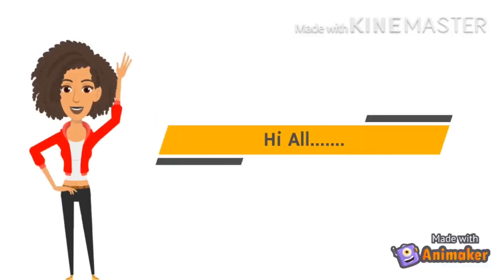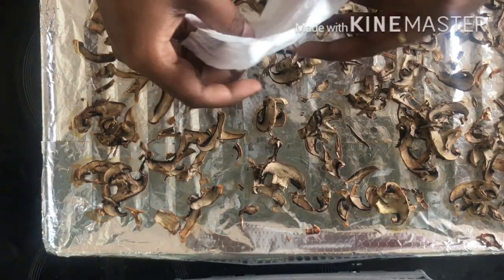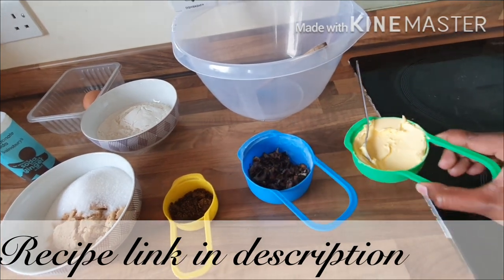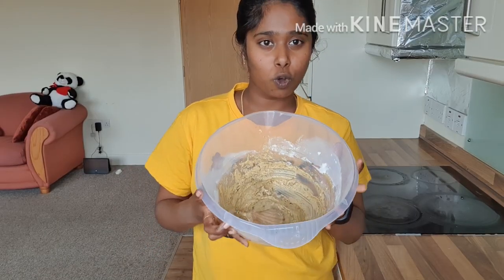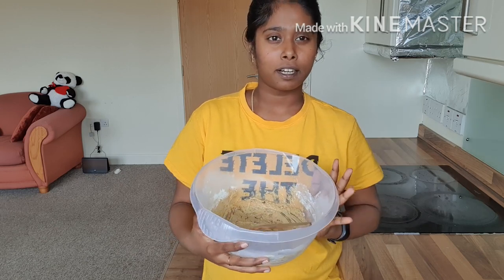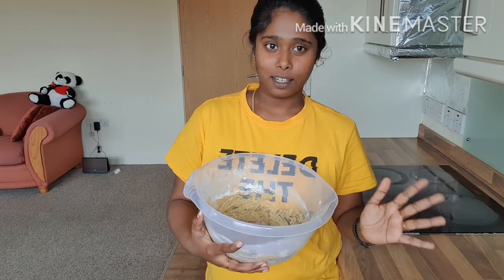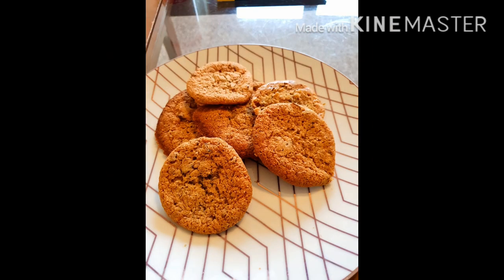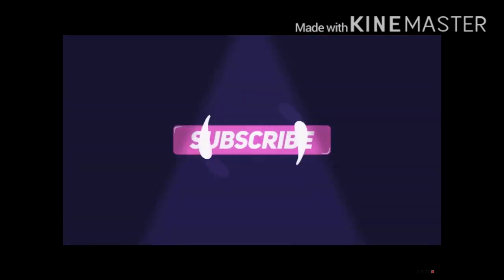Mushrooms in Cookies | Mushroom Cookies | Chewy Flavorful Mushroom Cookies | #04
Welcome to Hannah_the_Cookaholic

Today's recipe we tried to do something interesting and crazy.
Crazy recipe turned into an amazing delicious cookies.

Timestamps :
01:10 - Dehydrating Mushrooms
02:13 - Cookies Ingredients
02:59 - Tips for flavourful chewy cookies
04:14 - Cookies Making